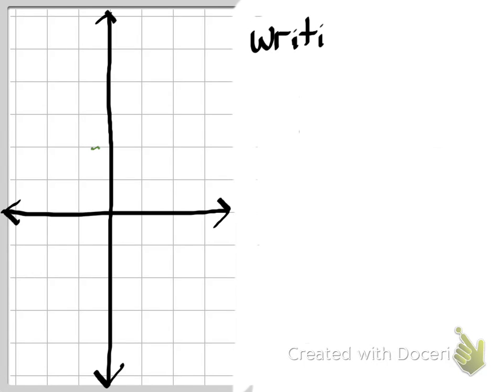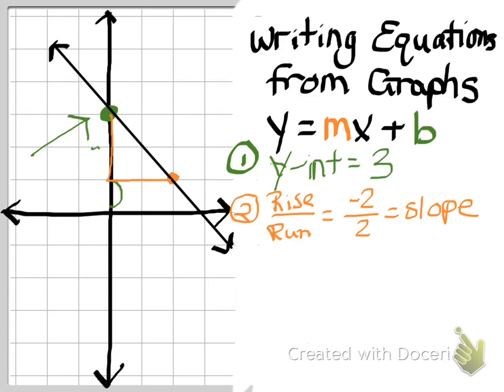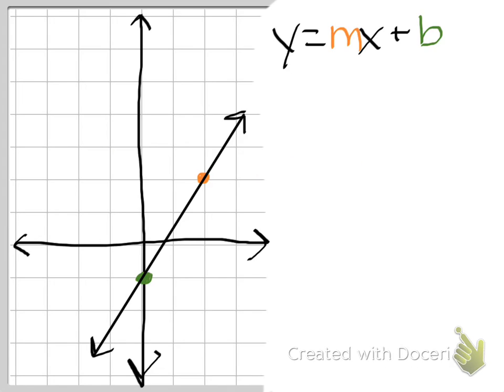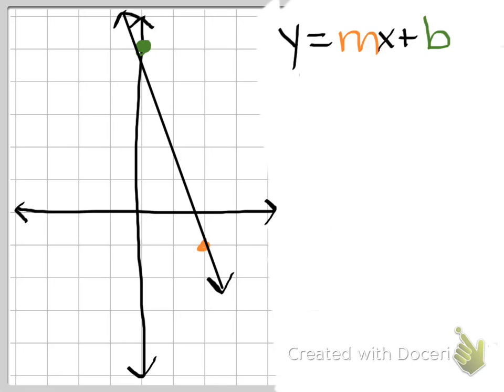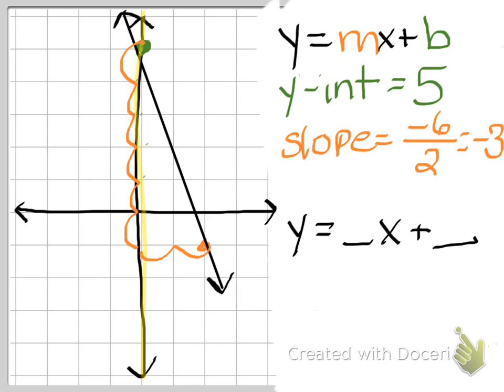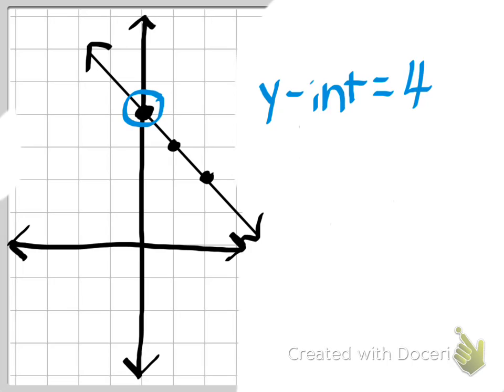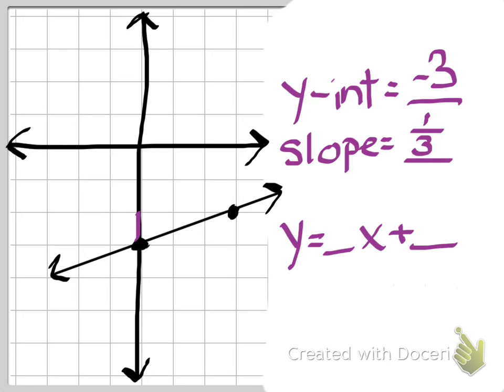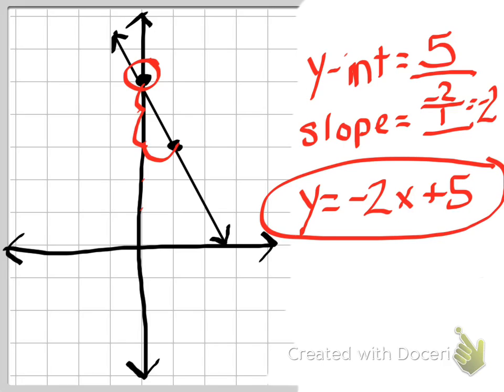Writing Equations From Graphs